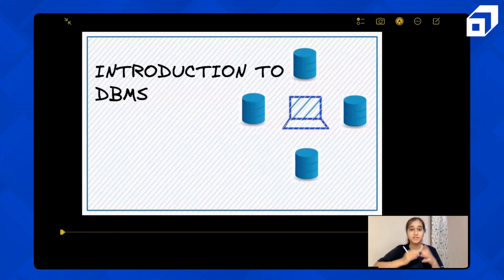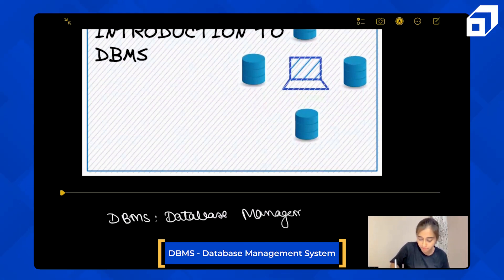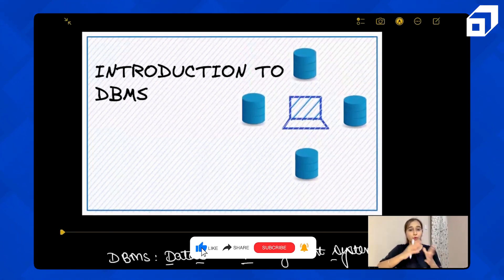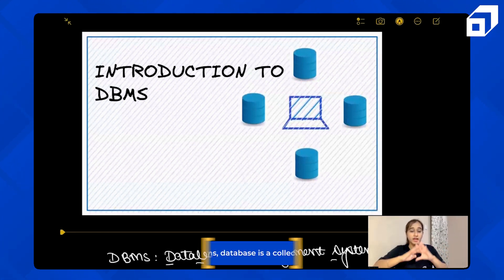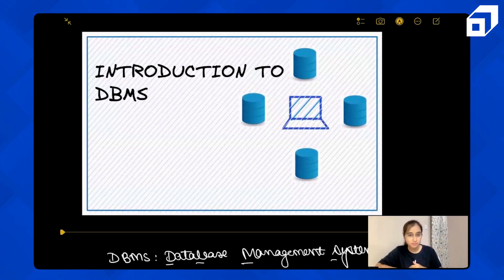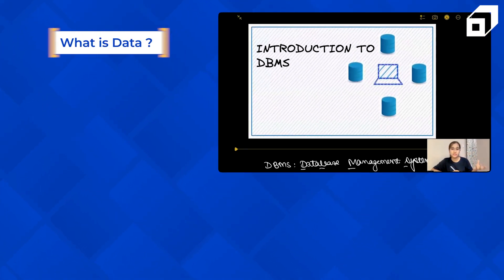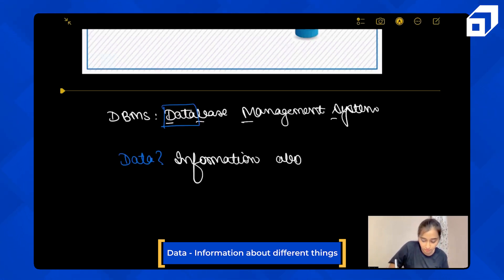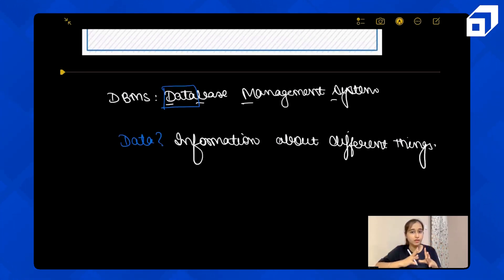What is DBMS? | Data and Database Explained | DBMS Tutorial for Beginners 2023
Hey Everyone, this is the first video of the DBMS Tutorial for Beginners course by Code with Scaler.
In this video, you'll learn about topics like what is Database Management System(DBMS), What is Data, and What is Database.

DBMS is a general-purpose software designed to create and manage the database in an efficient manner. This course is designed for college-going beginner students as well as for those preparing for competitive exams and campus interviews.

We will be covering all the topics in DBMS like Keys, Relational databases, E-R diagrams, Normalization, CRUD operations, ACID properties, Concurrency, and other issues related to SQL in further videos in this series, so subscribe to the channel and keep the notifications on so you don't miss anything.

You will also be getting topic-wise Notes, Homework Assignments, and valuable tips in this DBMS Tutorial for Beginners that will help you prepare for exams.

These can indeed be gamechanger for your career and placement interviews!

About Code with Scaler:

Building the world's largest Tech community. Learn from the Best instructors and get the skills that you always wanted. Our mission is to provide free education and create impact by delivering value. Topics like JavaScript, Software Engineering, Computer Science, Web Development, DBMS, Data Structures, System Design, Android, Algorithms, and many more will be covered through various Tutorials, Courses Live Masterclasses, and Bootcamps that will be happening every week for everyone from Beginners to Advanced level nerds.